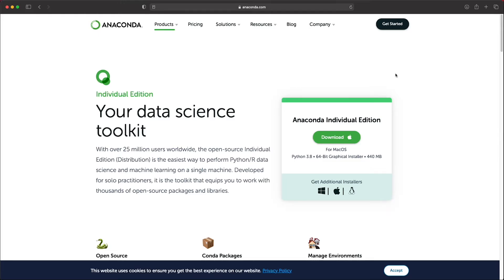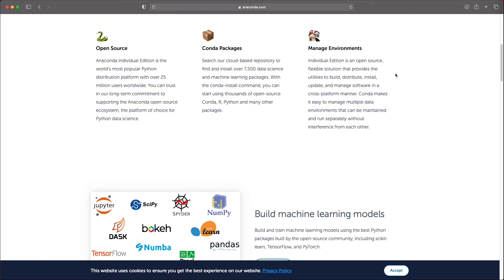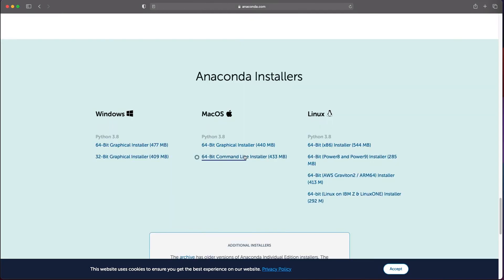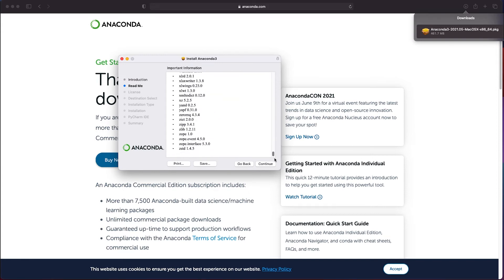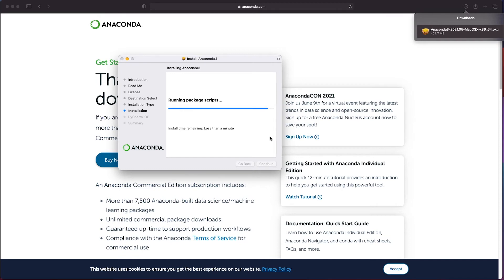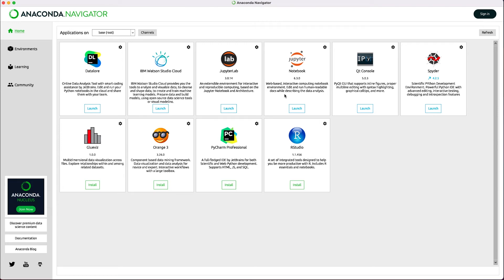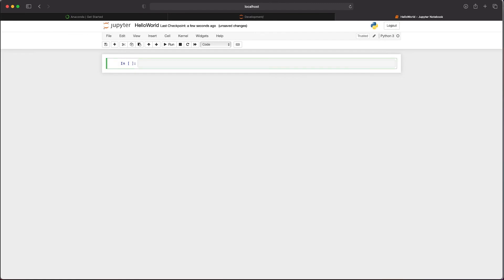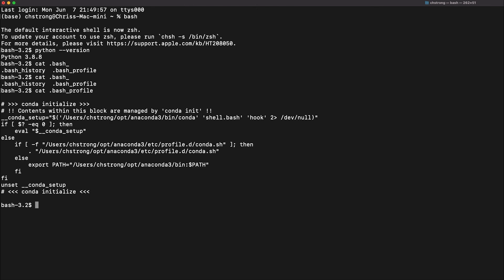How to install Python through Anaconda on macOS in 2021. So easy!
In this video tutorial, we install the Python programming language through the Anaconda installer on macOS. After the completion, we will start Jupyter Notebook and write some code to test if the installation was successful.

How to install Anaconda on Windows 10 in 2021

Timecodes
0:00 Intro
0:27 What is Anaconda
2:15 How to install Anaconda on macOS